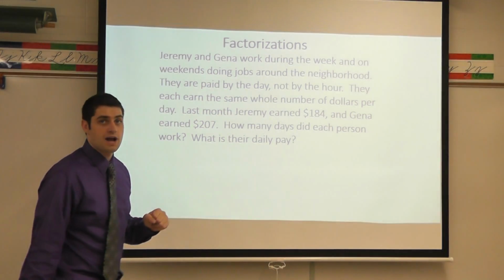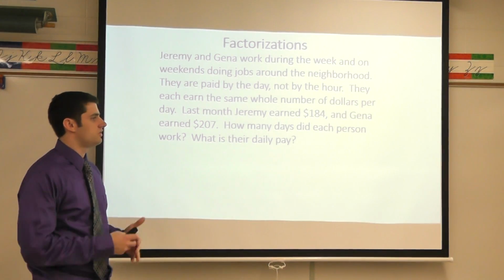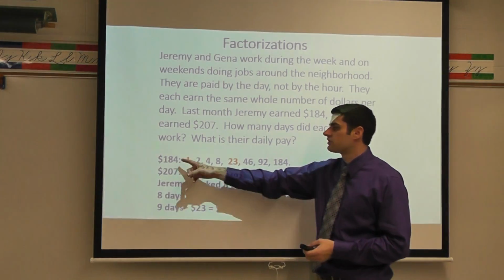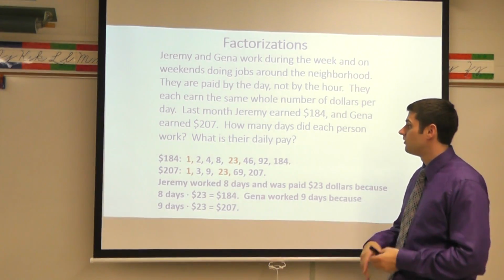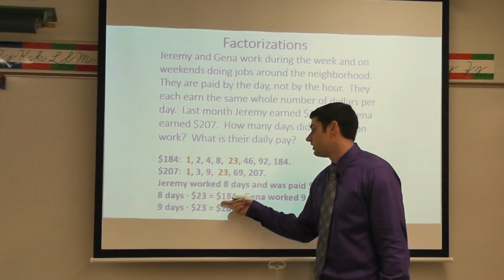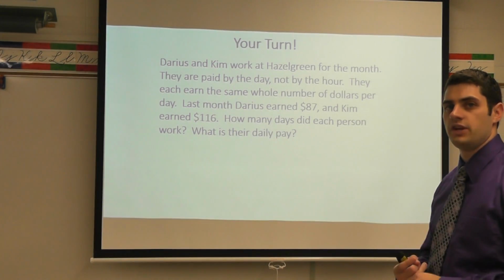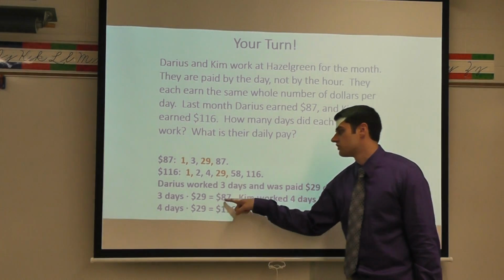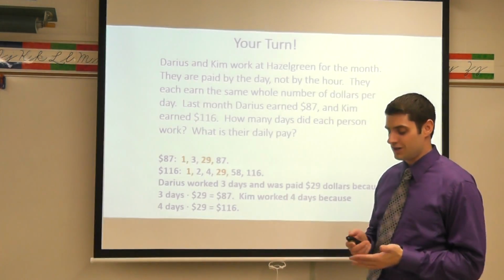Prime Time Problem 3.3 Factorizations